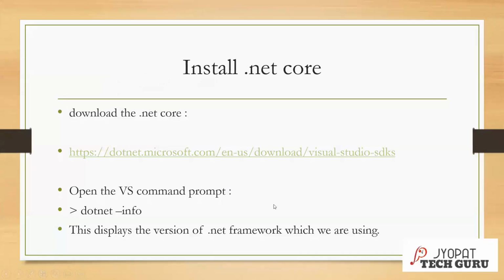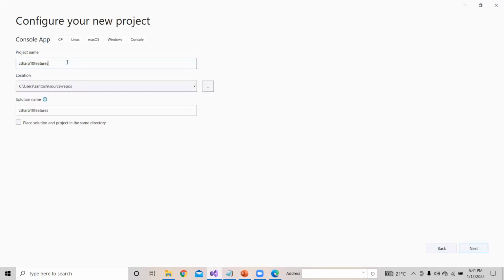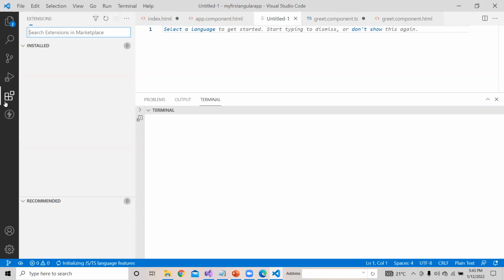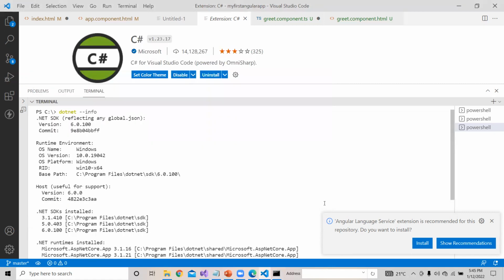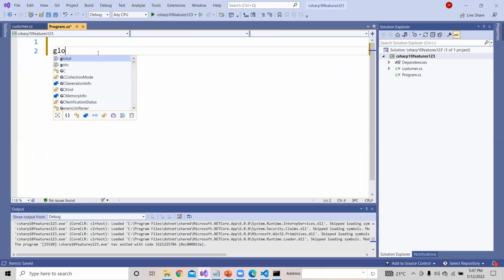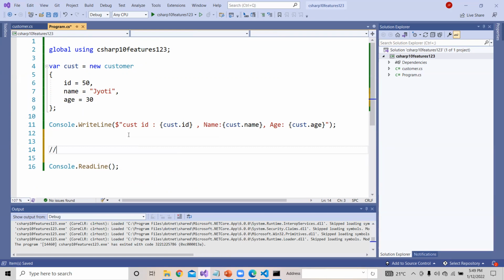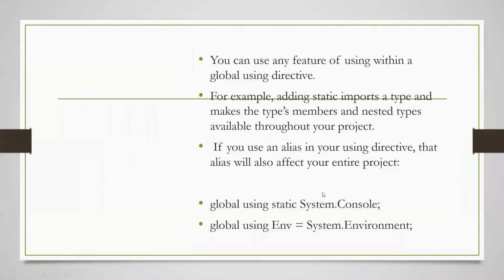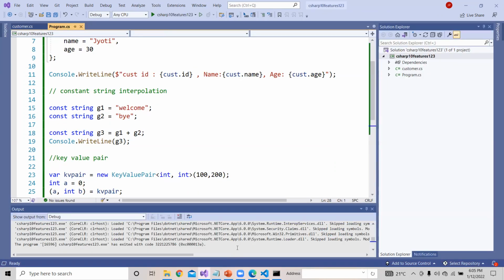C# Tutorial for beginners- C# 10 new features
This video explains the few very cool features of C# 10.0.